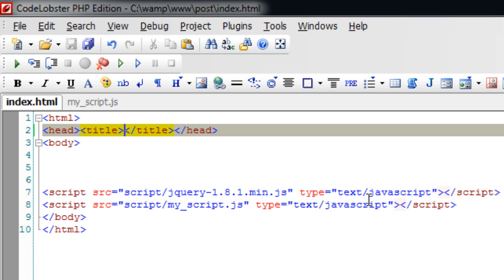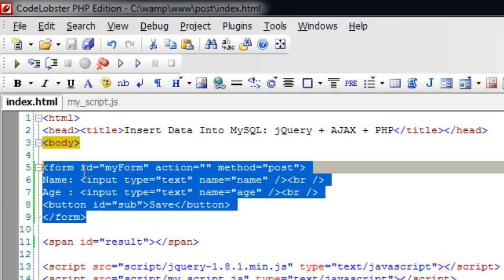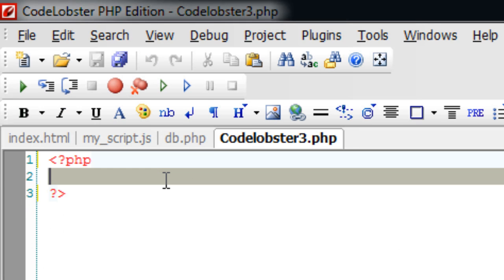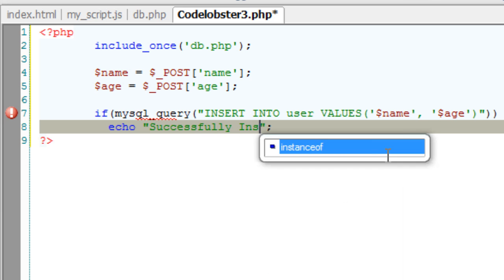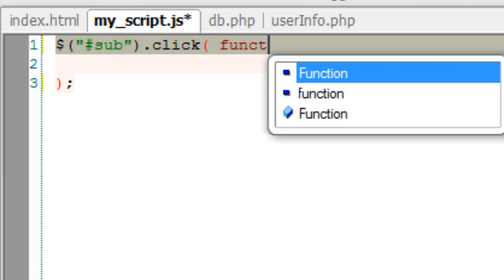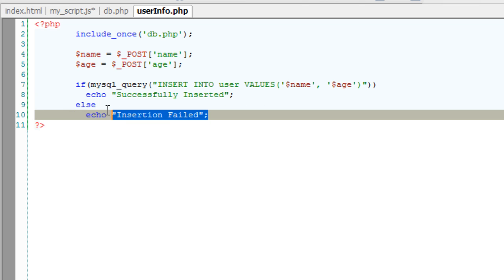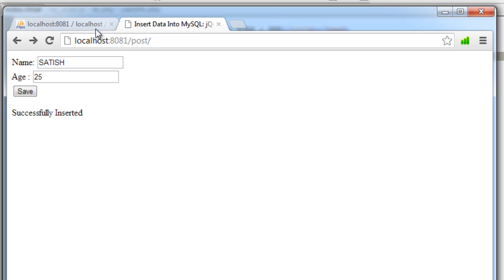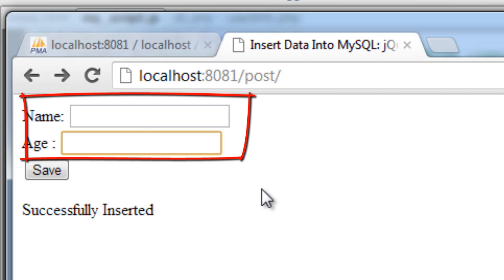Insert Data Into MySQL Database using jQuery + AJAX + PHP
Insert Data Into Database Without Refreshing Webpage..

Video tutorial illustrates insertion of data into MySQL database using jQuery and PHP, using AJAX method i.e., $.post() method